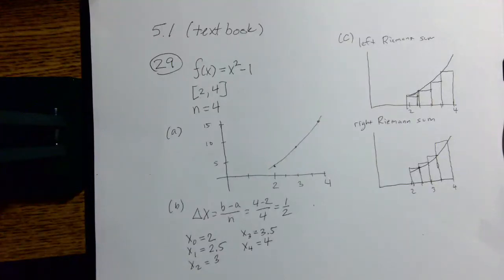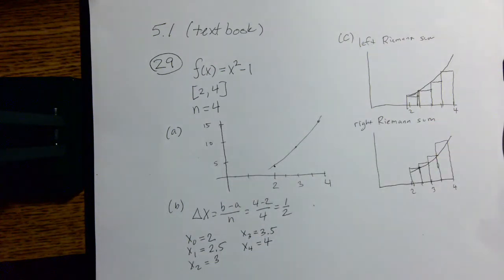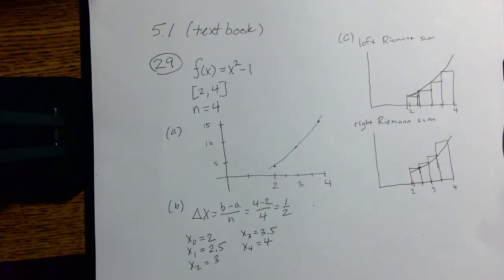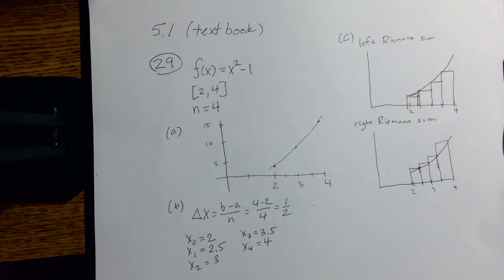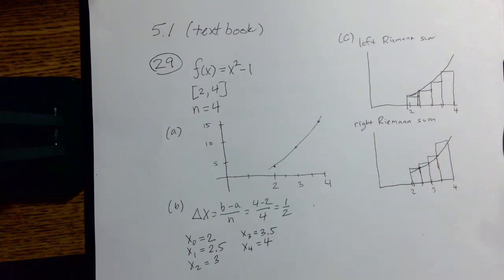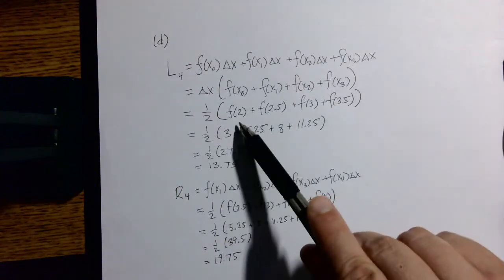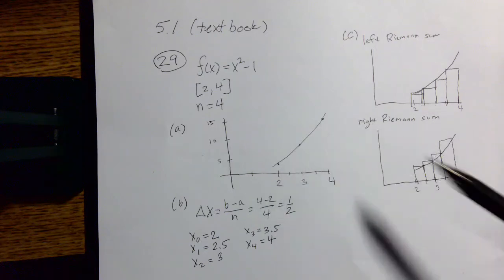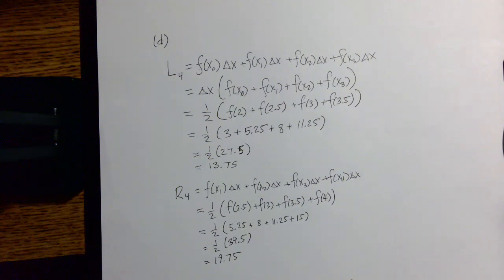260 Exercise 5.1.29 (Riemann Sums)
Section 5.1 Exercise 29 from MATH 260 (Calculus I).  The textbook is Calculus by Briggs/Cochran/Gillett/Schultz, 3rd edition.